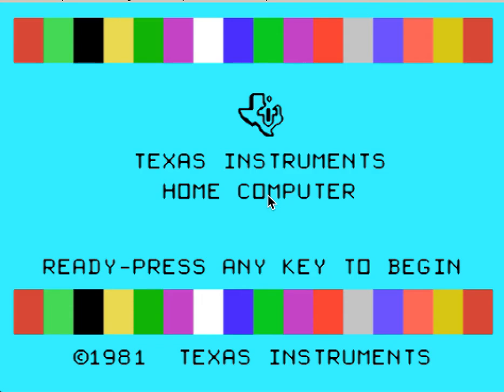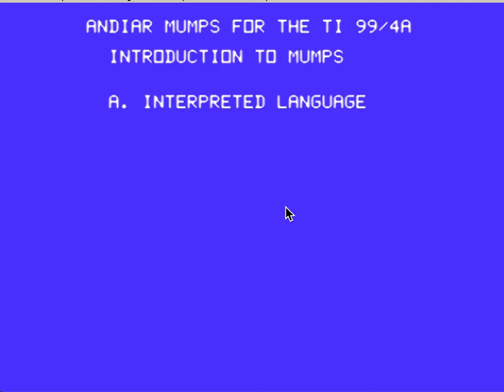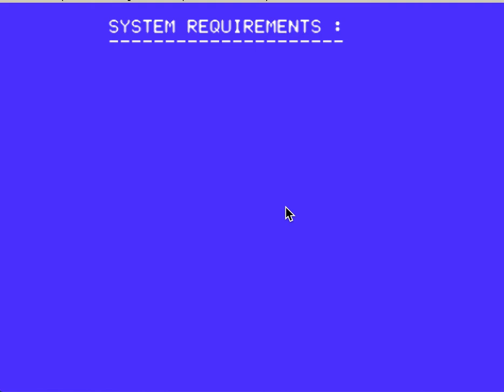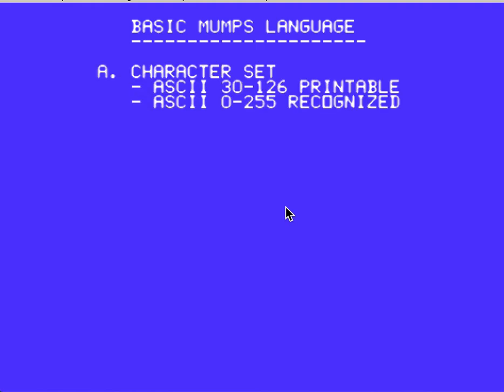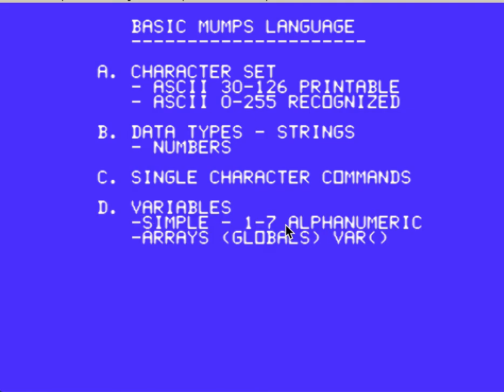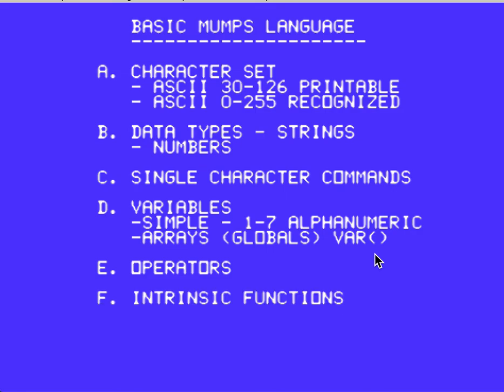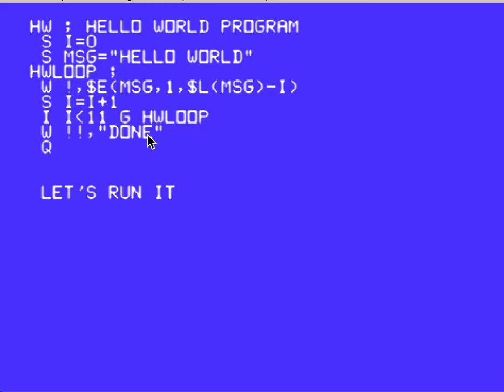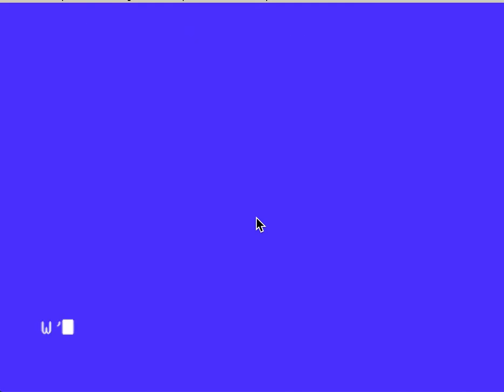TI 99/4A - Intro to MUMPS - RetroChallenge 2021/10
An introduction to the MUMPS interpreter created for the TI 99/4A additional information at wordpress.AndiarSoftware.com